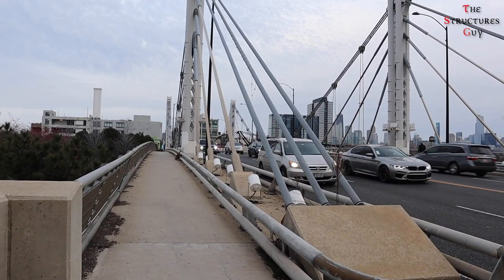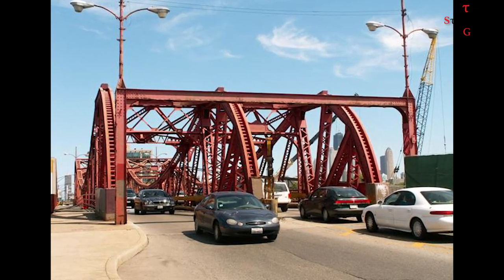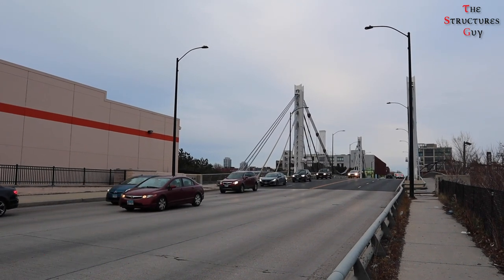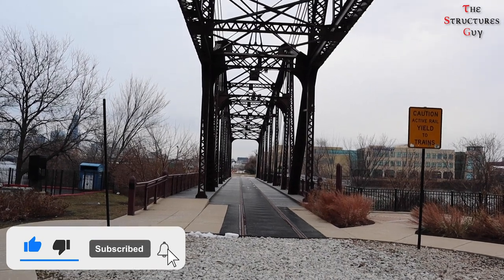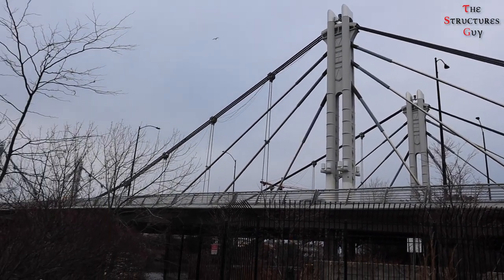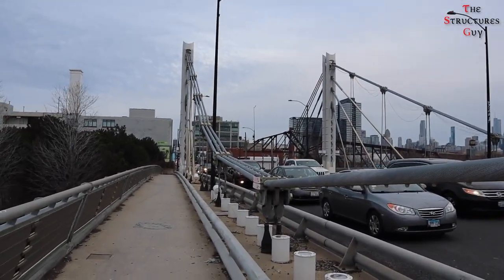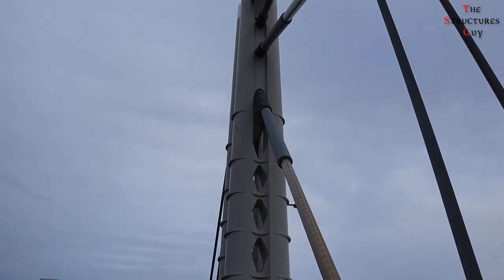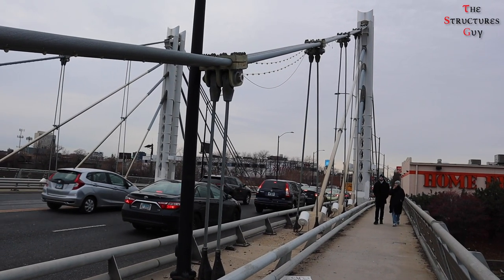A Hybrid Cable Stayed/Suspension Bridge: North Avenue Bridge